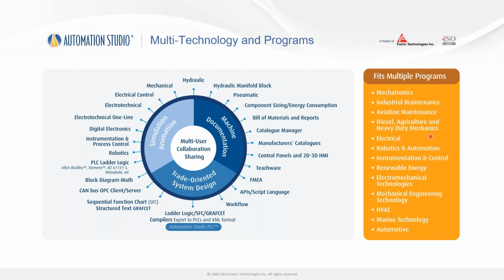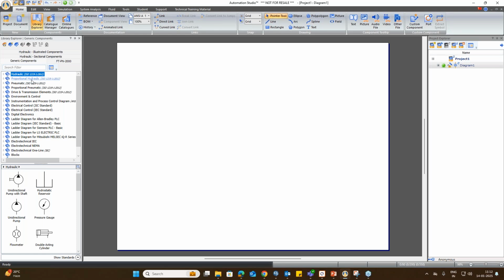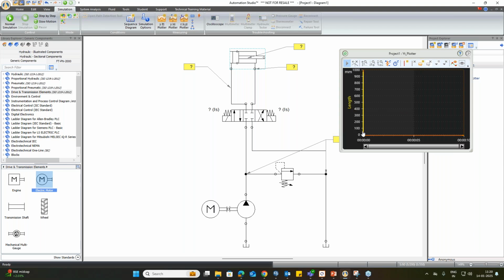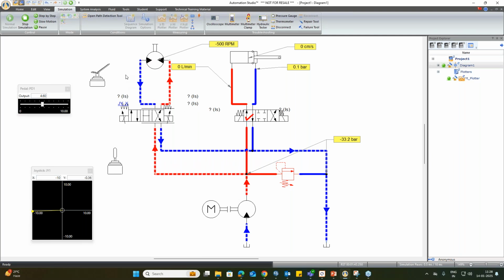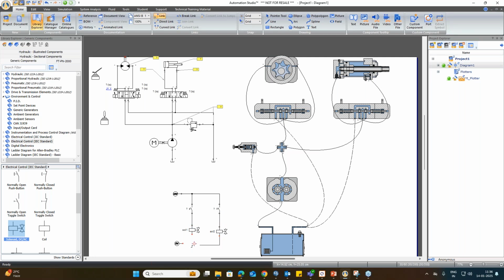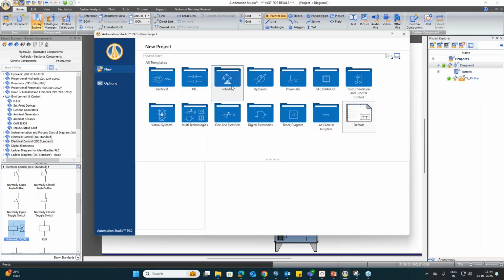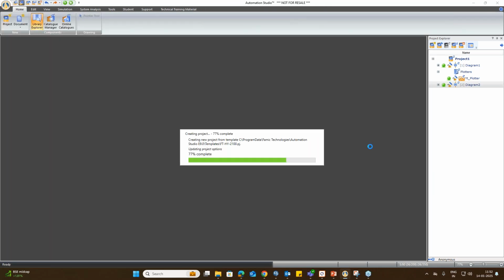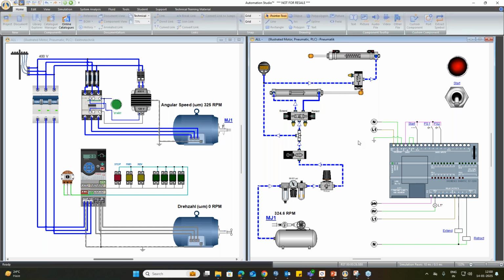Circuit Design & Simulation of Electro Hydraulics E9